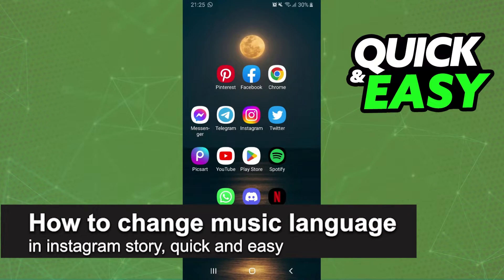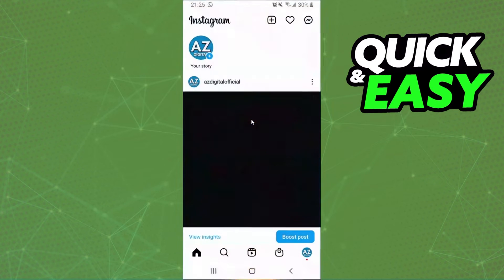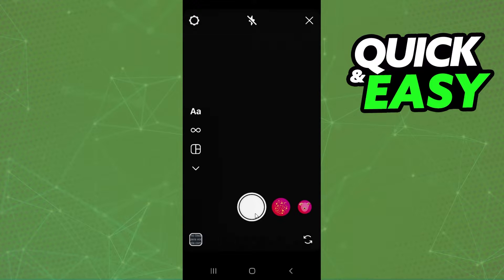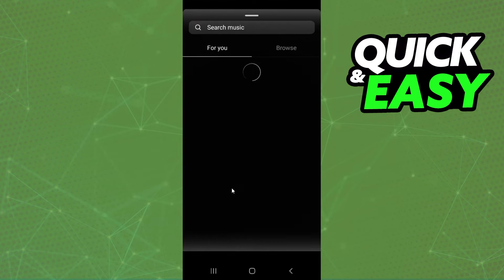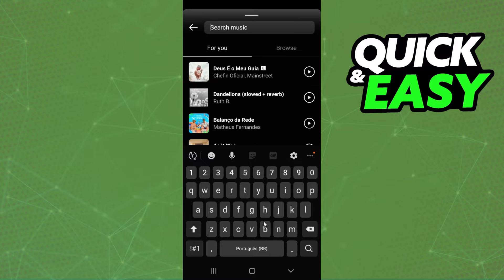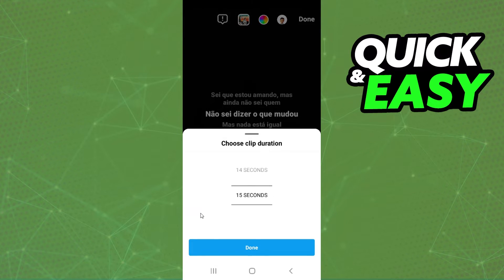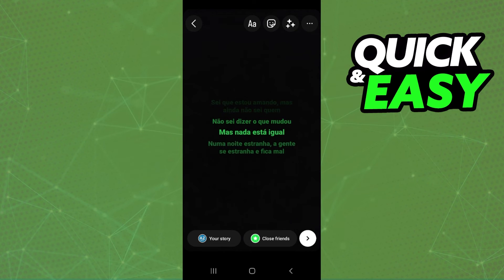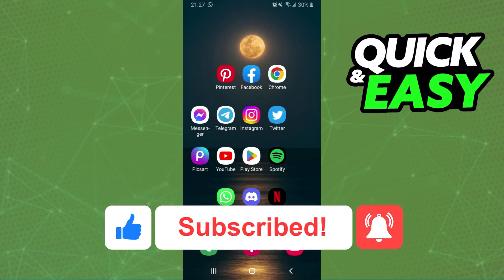How To Change Music Language in Instagram Story [EASY]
In this video I will show you how to change music language in instagram story.

I hope I have helped you with the video!